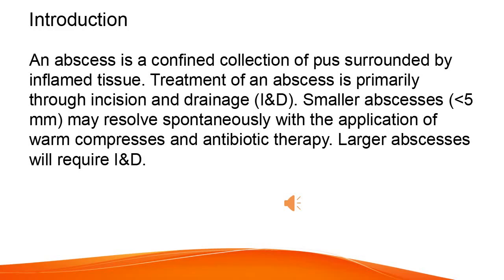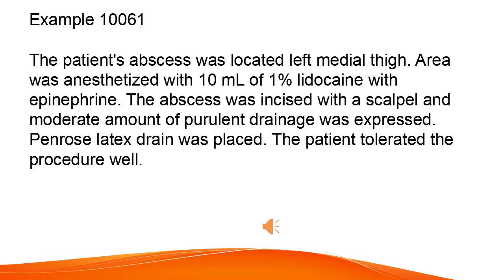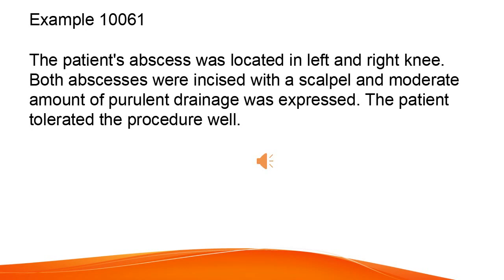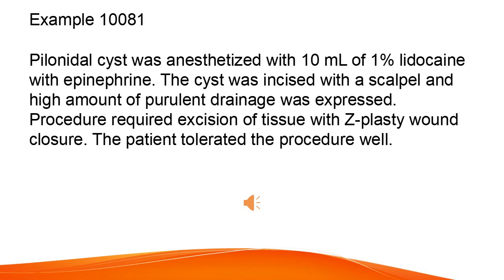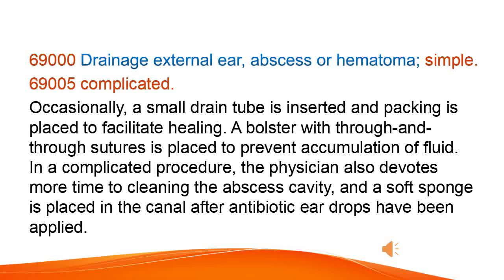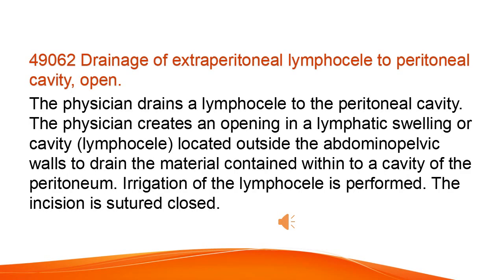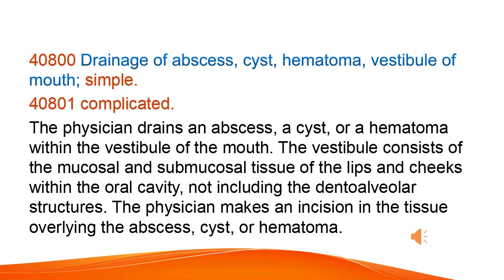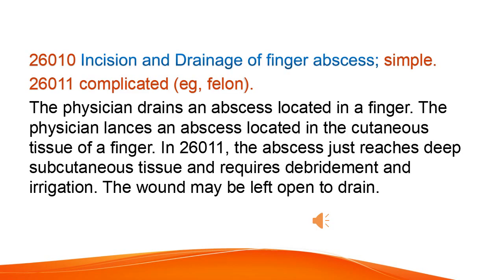CPT code for Incision and drainage of abscess Complicated - simplify medical coding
cpt code for Incision and drainage of abscess Complicated,
cpt code for Incision and drainage of carbuncle Complicated,
cpt code for Incision and drainage of suppurative hidradenitis Complicated,
cpt code for Incision and drainage of furuncle Complicated,
cpt code for Incision and drainage of paronychia Complicated,
Incision and drainage of abscess Complicated cpt code,
Incision and drainage of carbuncle Complicated cpt code,
Incision and drainage of suppurative hidradenitis Complicated cpt code,
Incision and drainage of furuncle Complicated cpt code,
Incision and drainage of paronychia Complicated cpt code,
incision and drainage of cyst Complicated cpt code,
cpt code for Incision and drainage of cyst Complicated,
cpt code for Incision and Drainage of felon abscess complicated,
cpt code for Incision and Drainage of finger abscess complicated,
cpt code for Incision and drainage of pilonidal cyst Complicated,
Incision and drainage of pilonidal cyst Complicated cpt code,
Incision and Drainage of felon abscess complicated cpt code,
Incision and Drainage of finger abscess complicated cpt code,